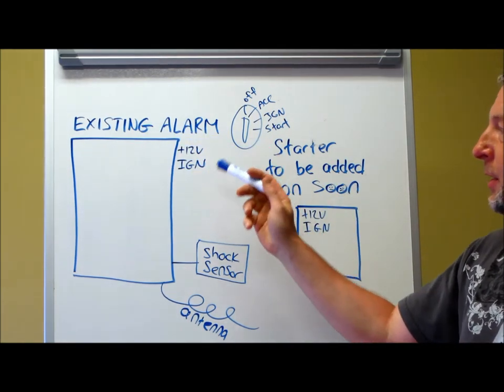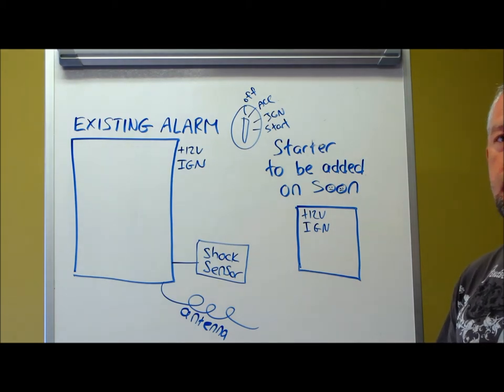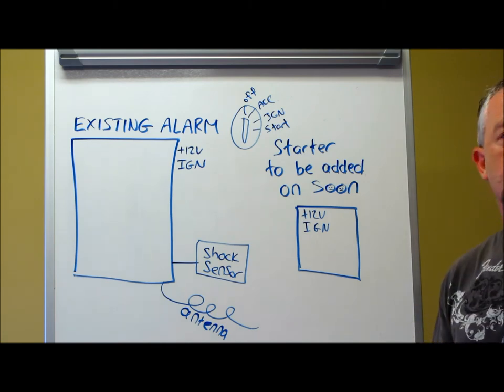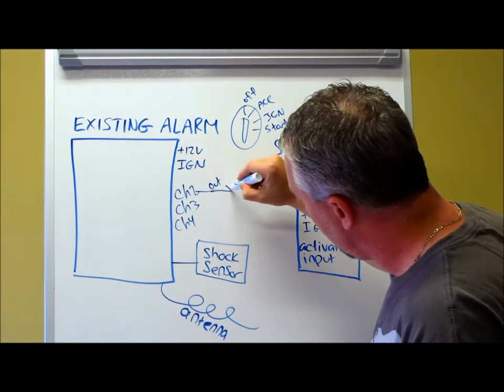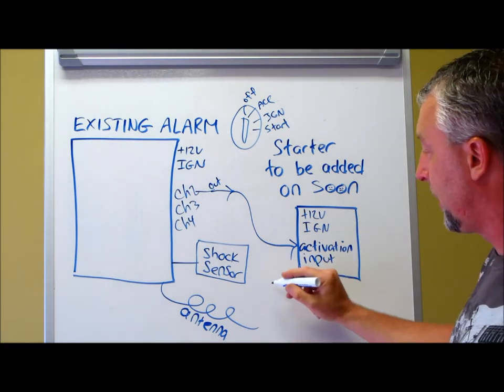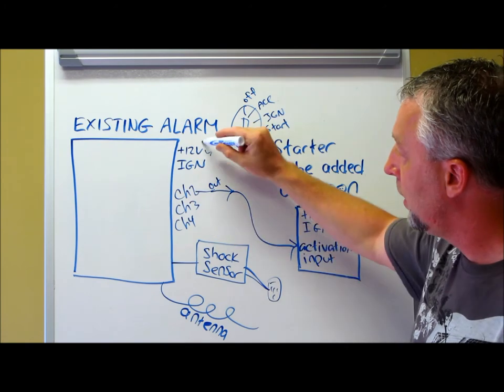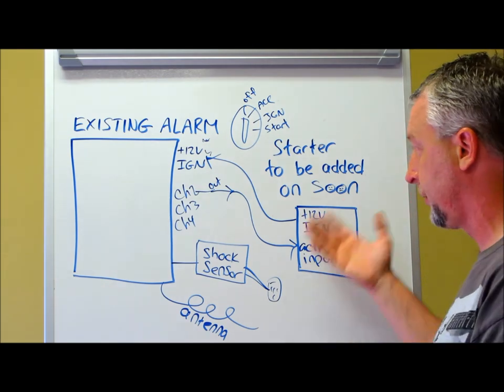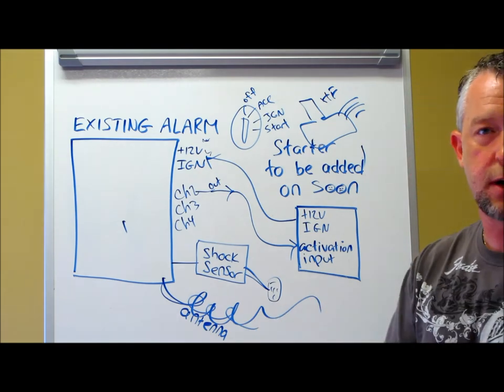Can I add remote start to my existing alarm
Sure, Just know what you have to do. Watch to see what you're in for first.